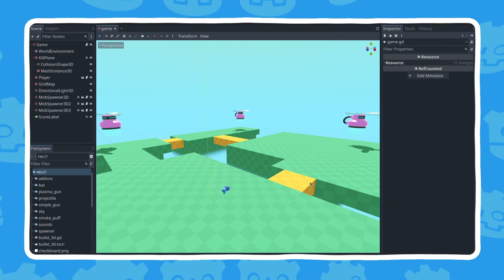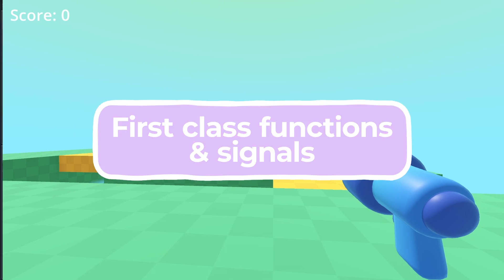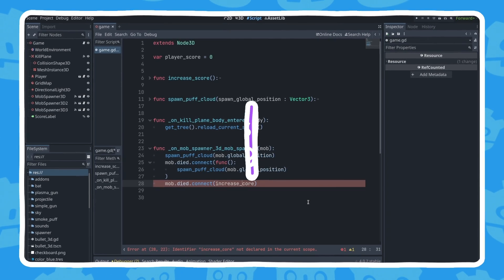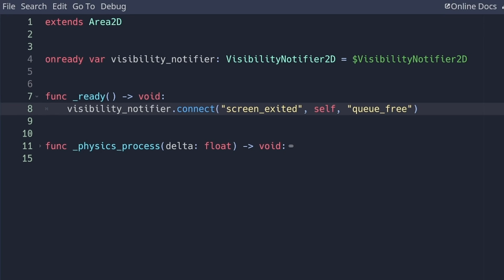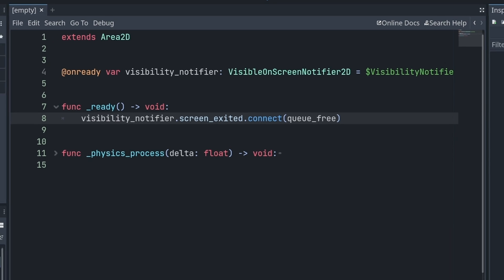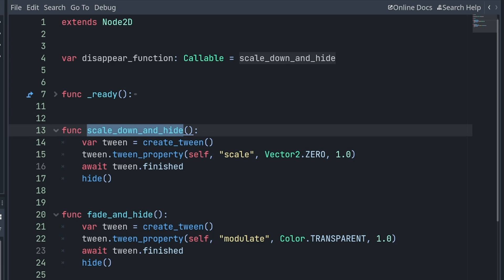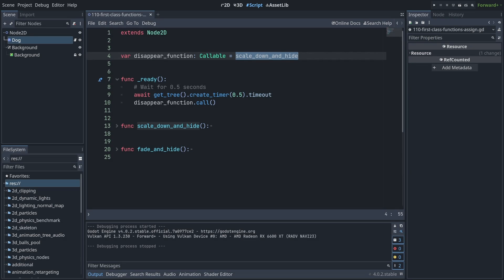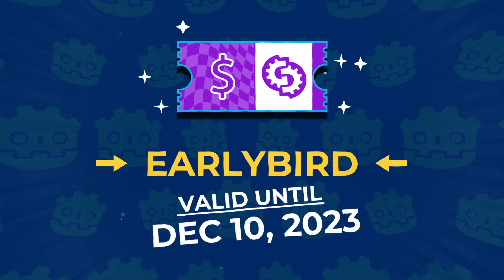First Class Functions and Signals in GDScript - Godot 4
Early Access Starting Jan 30

🖋 SYNOPSIS

This video presents two use cases that demonstrate the benefits of using First Class Functions and Signals which have been introduced in GDScript in Godot 4.